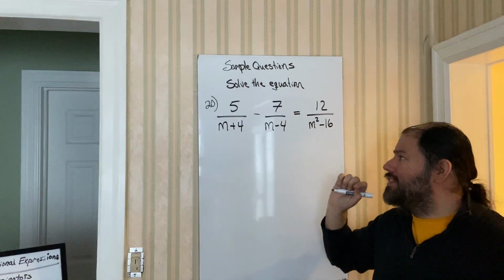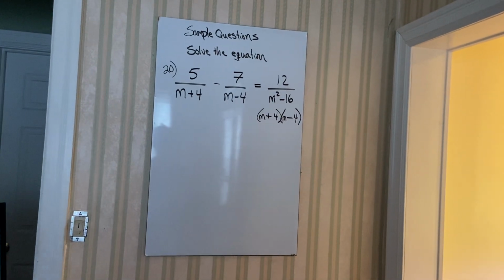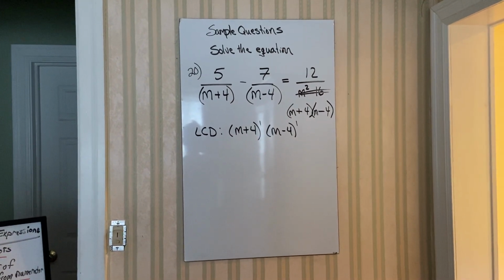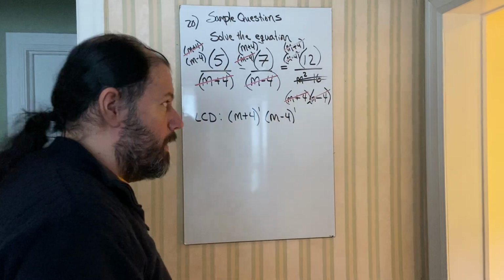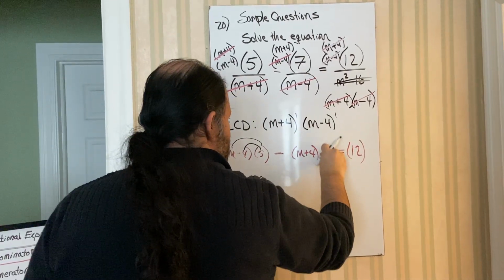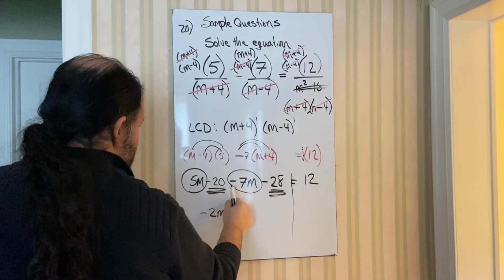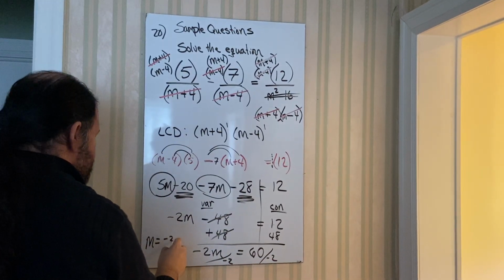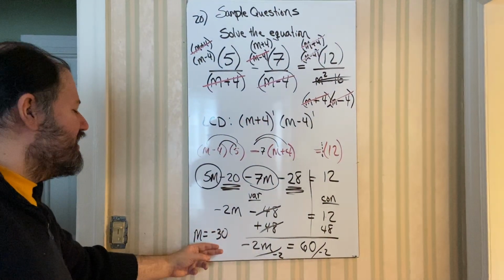7.6 sample question 20